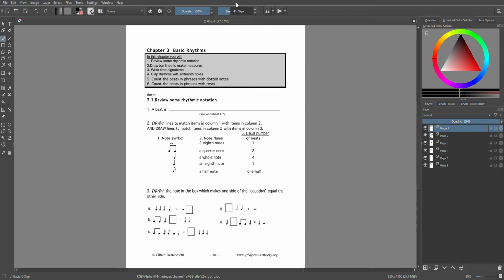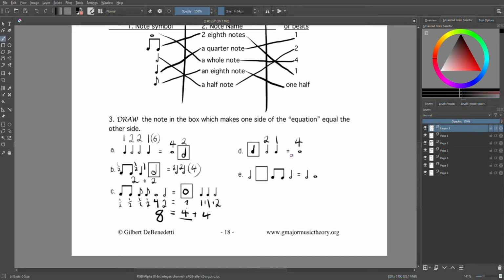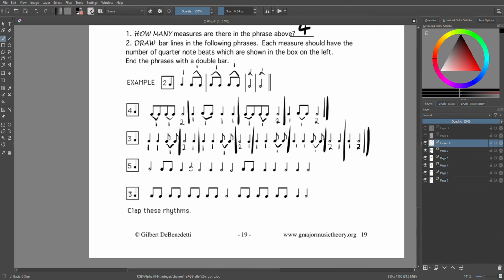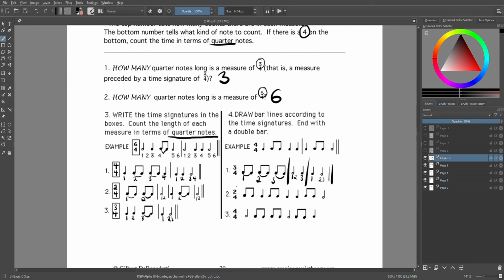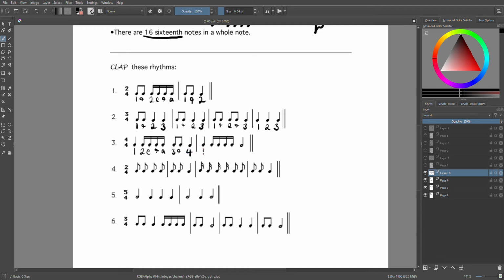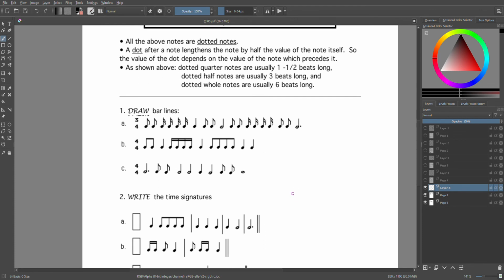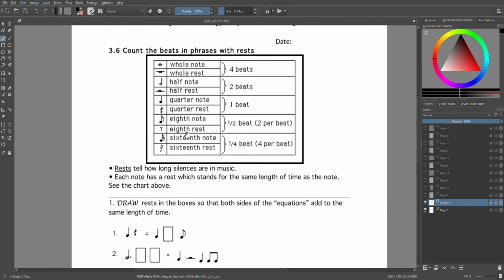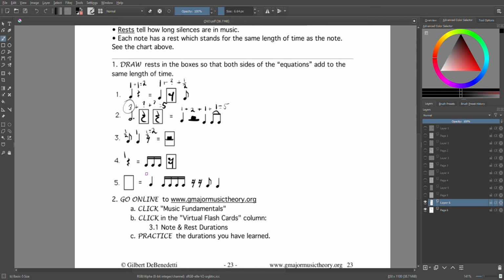Chapter 3 - Basic Rhythms (G Major Music Theory)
Please ignore the discord notification sounds!

Time stamps:
00:00 Page 18
06:08 Page 19
12:27 Page 20
17:24 Page 21
24:43 Page 22
32:07 Page 23